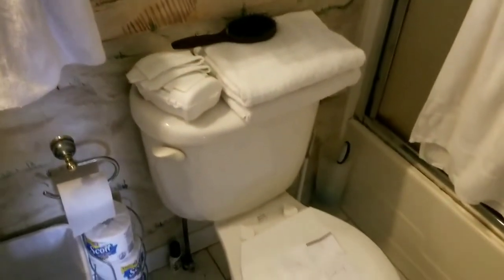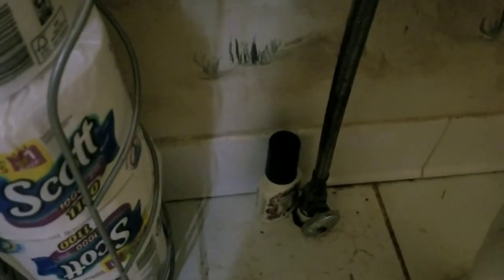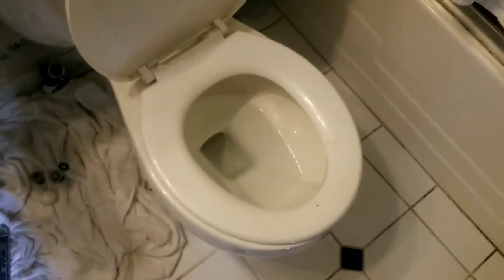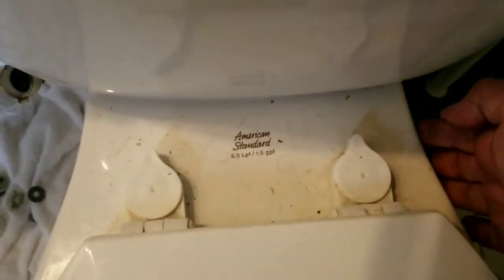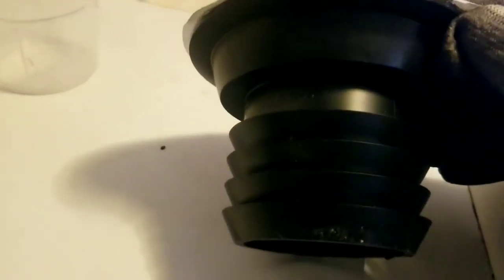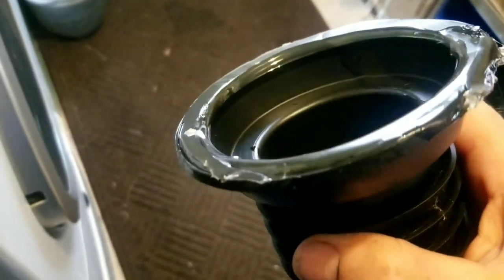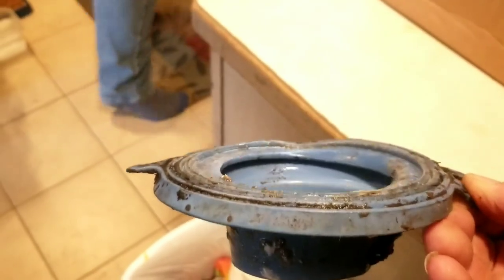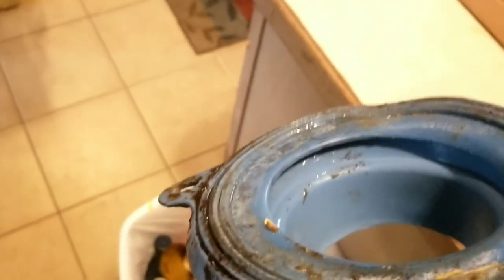How to Replace Wax Ring Toilet Flange Seal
not a pleasant task, but fairly simple.